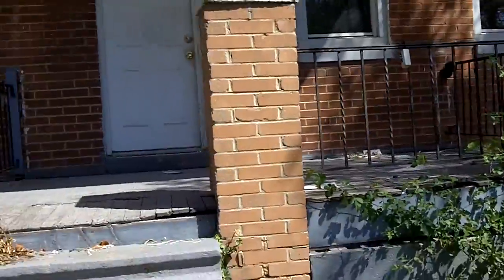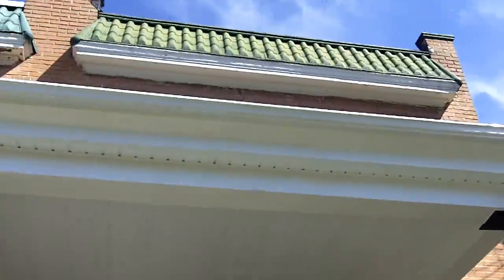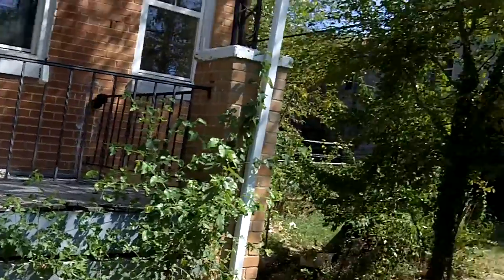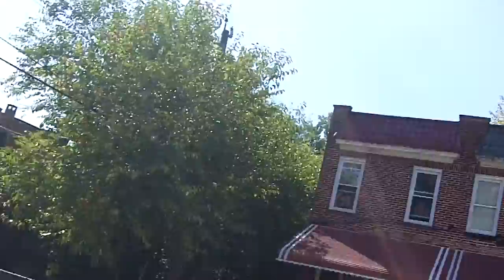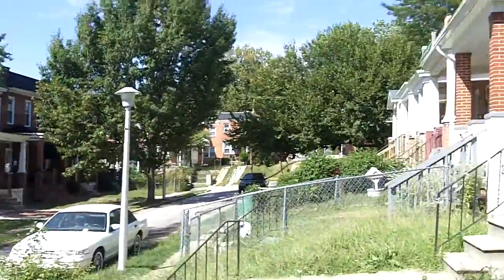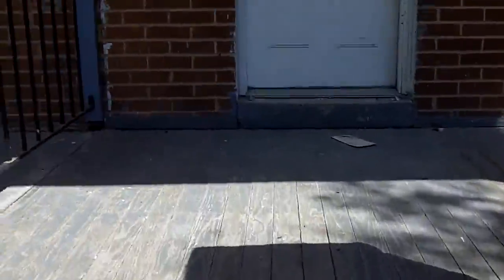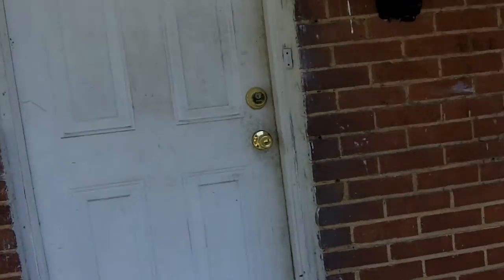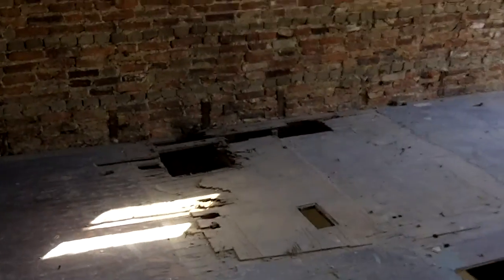Rental Rehab 5201 Ivanhoe 09 07 10